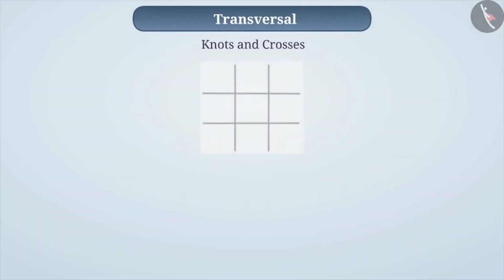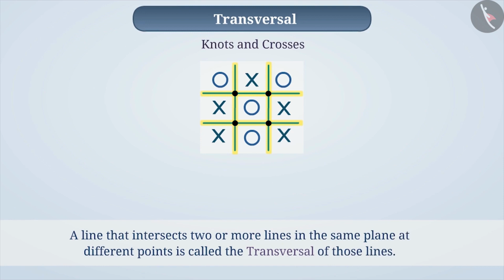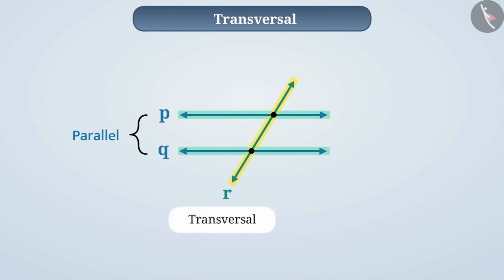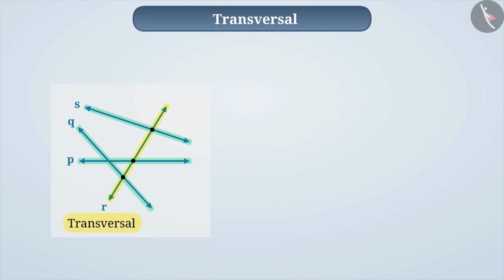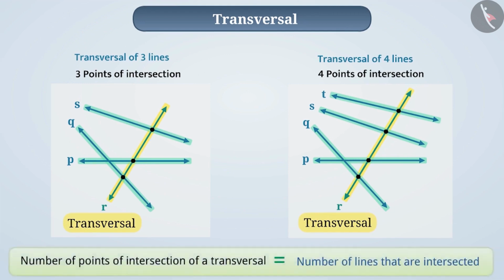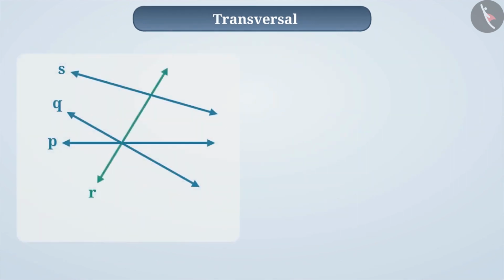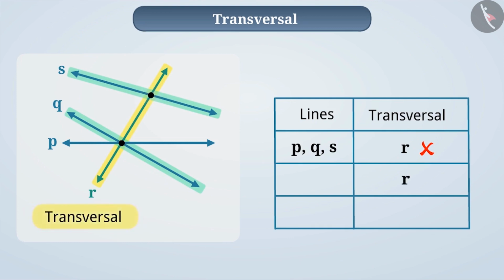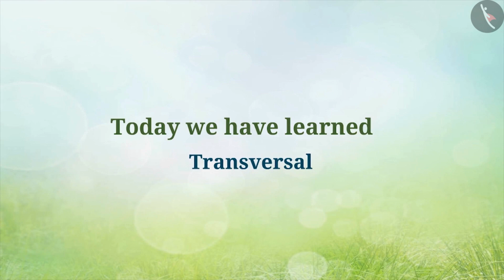Class 7 maths chapter 5 Lines and Angles (Part 6) A transversal cbse ncert